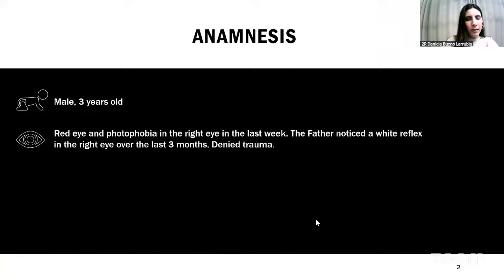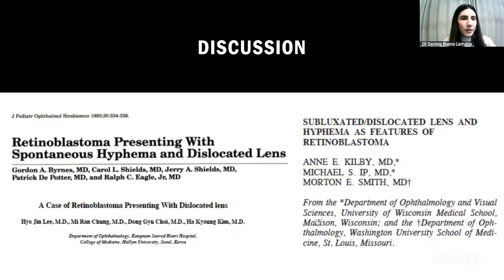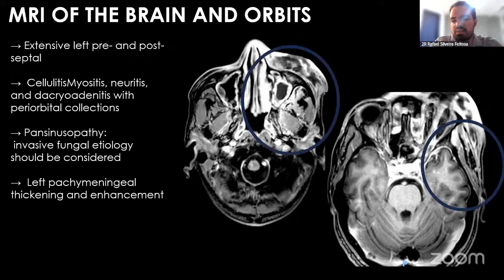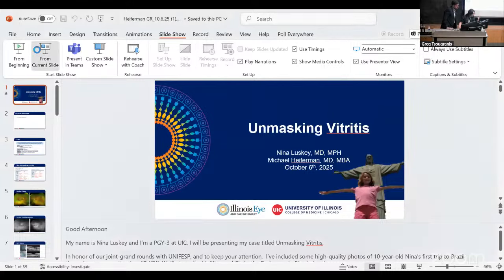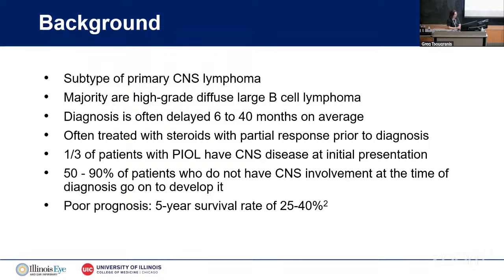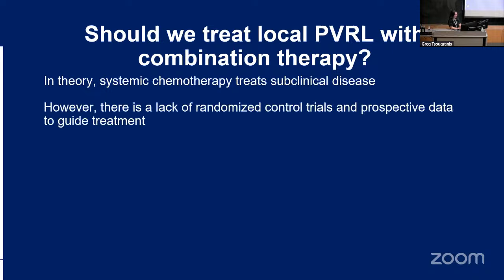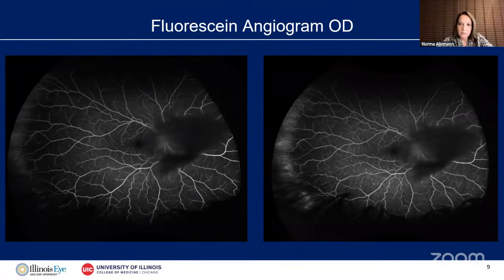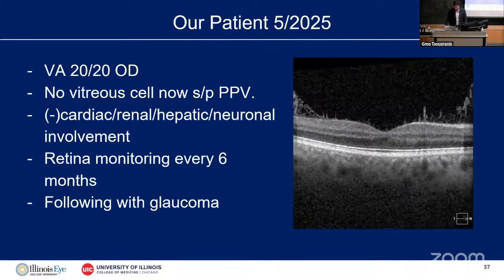Grand Round 06 10 2025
Discussões de casos clínicos e aula em oftalmologia.

Conteúdo educacional destinado a médicos.

Para obter legenda ou tradução em um vídeo:
- Clique no ícone legenda e/ou detalhes/configurações no vídeo e selecione o idioma da legenda.